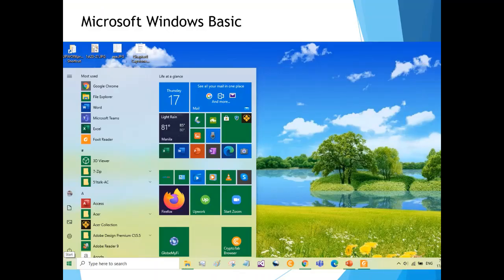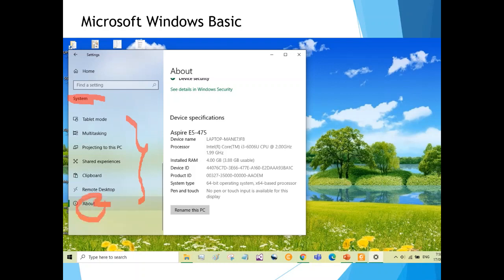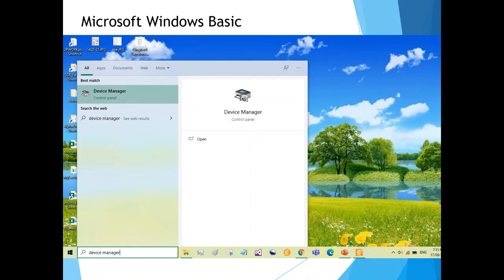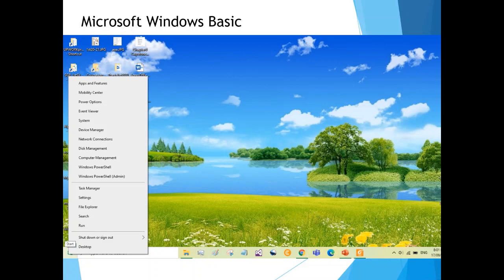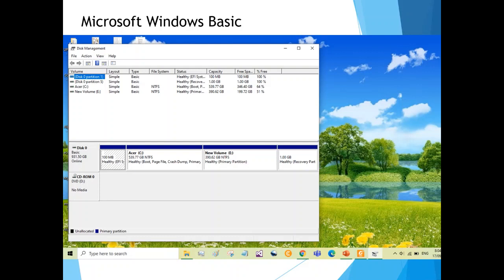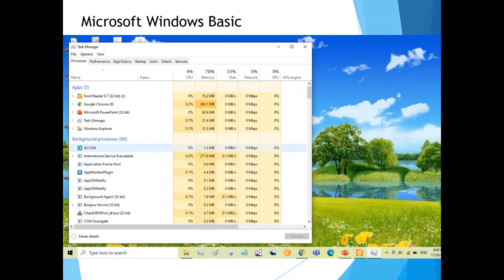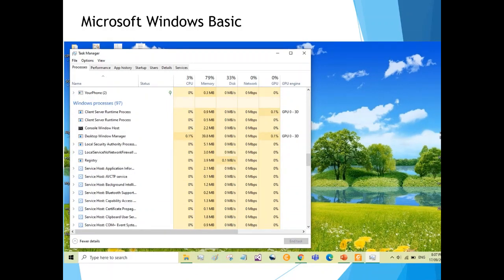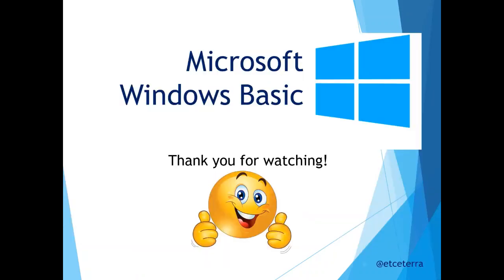MS Windows Basic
Simple presentation about Windows Basic Information
Originally from my deleted channel etceTerra
with 209 views uploaded Sept. 18, 2020 to August 2021
by Erra Tiamson
Please credit owner if you intend to use this.